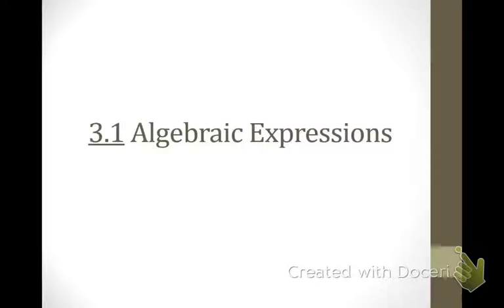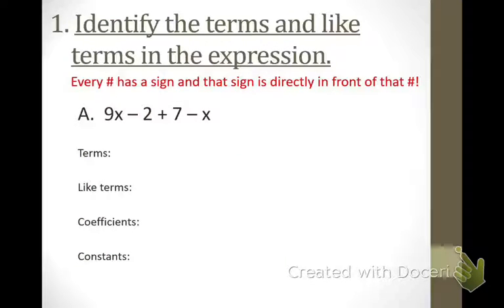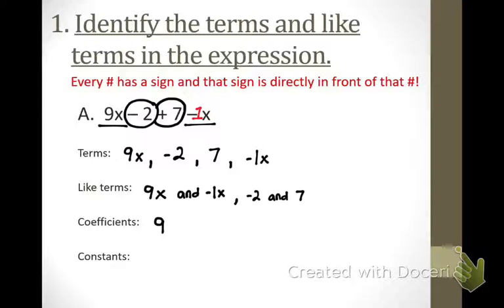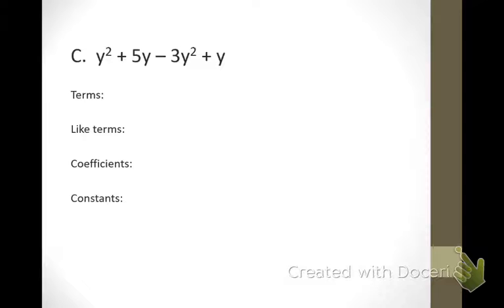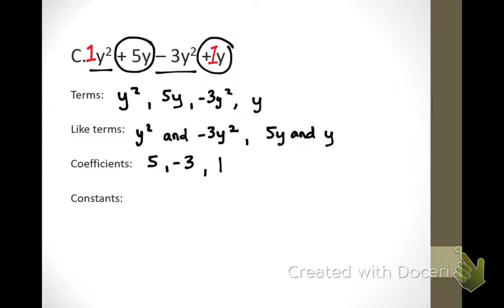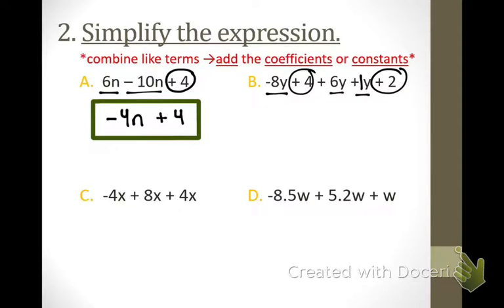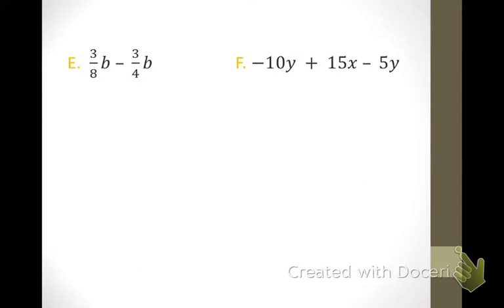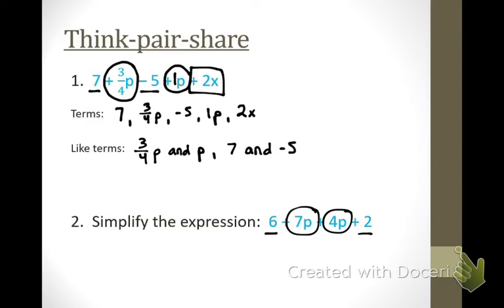3.1 Algebraic Expressions